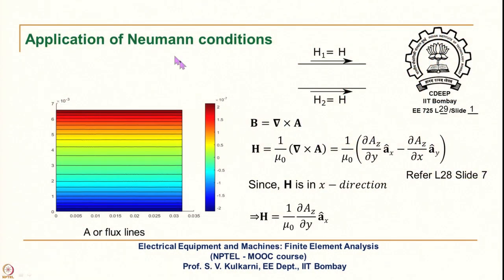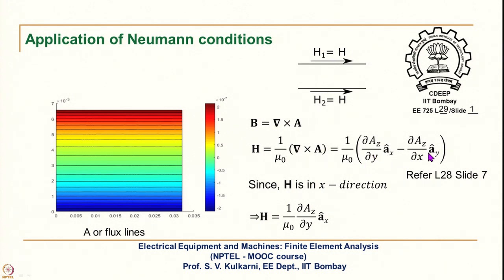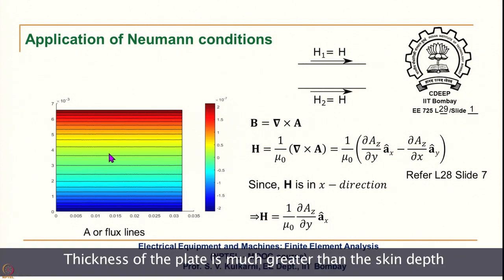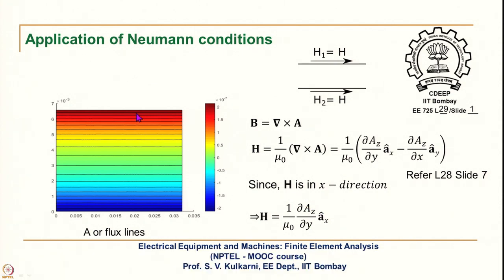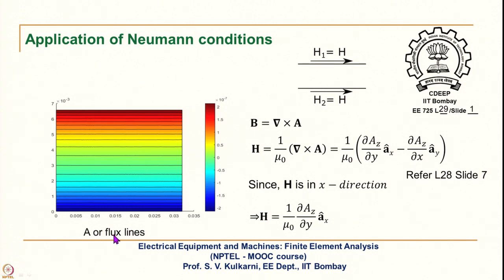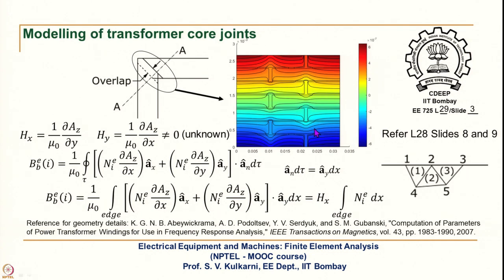Week 6-Lecture 29 : Eddy Losses in Transformer Windings